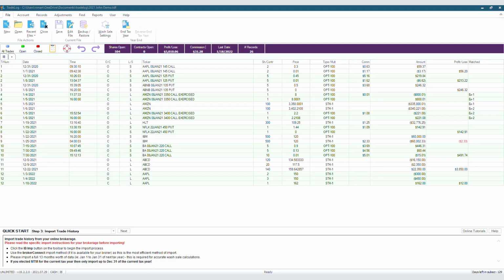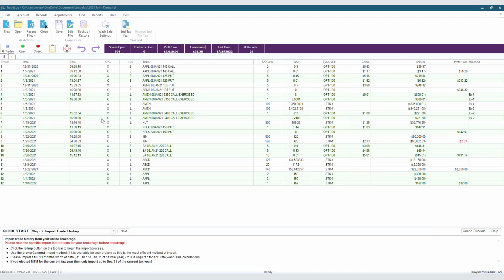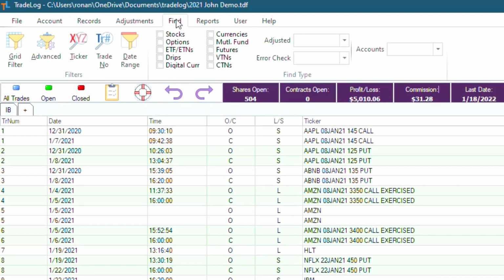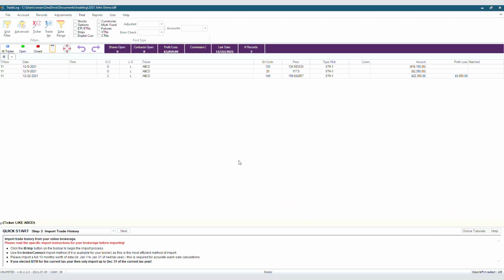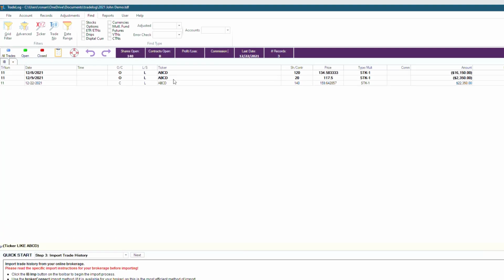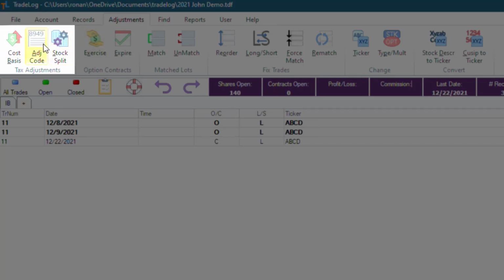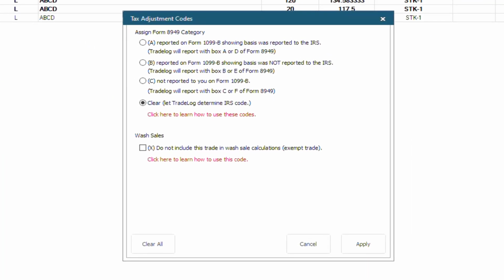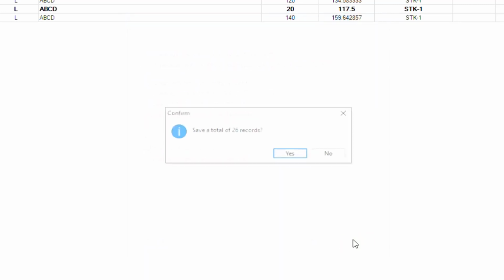Tutorial 5.5: Adjusting Form 8949 Code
Quinton demonstrates how to adjust 8949 code in TradeLog.